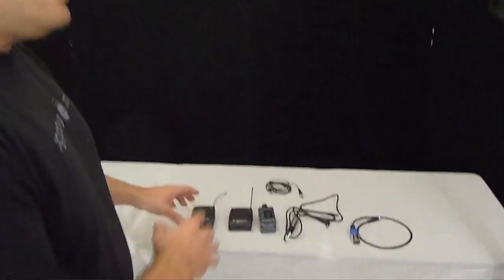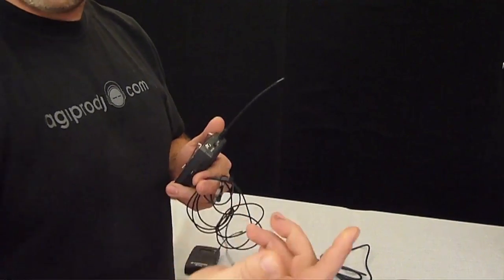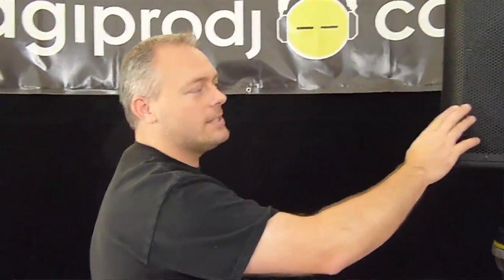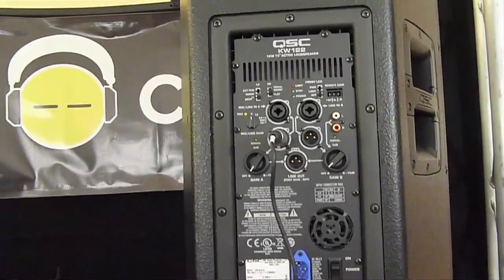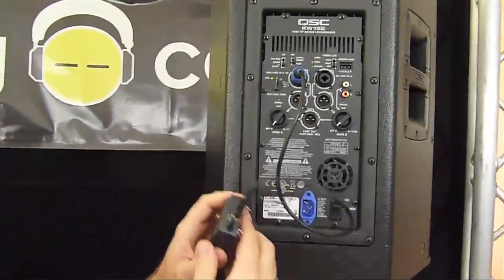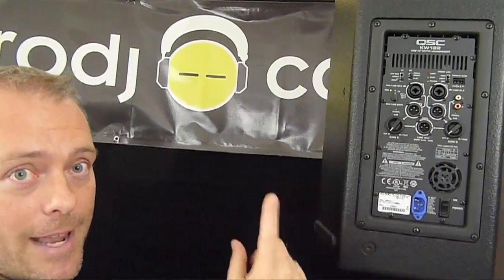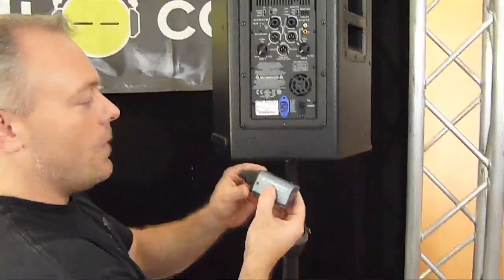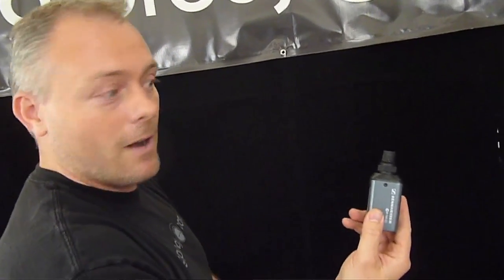Overview of Wireless System Components for Remote Speakers | agiprodj.com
DJ Rick gives an even more specific rundown of the wireless system that we've talked about in previous videos.  This is an amazing tool for broadcasting speakers in remote areas/zones.  This system allows for 100% accurate sound transmission wirelessly, without noise, hum, or dropouts.  And when you purchase a system from agiprodj, you get free help & support from REAL DJ's who know how this stuff works.  We'll even throw in a free cable that you'll need to do this right (not normally included from the manufacturer).

The wireless speaker systems sold at agiprodj we feel are hands down the best in the industry.  Many DJ's have tried things like Phonic, Vocopro, Line 6, Gemini, Shure, etc with less than favorable results.  Any wireless system can work for you once.  But our systems are the highest quality, most reliable, most portable & most versatile wireless speaker systems on the market.

Call us toll free: 866-PRO-MIXX